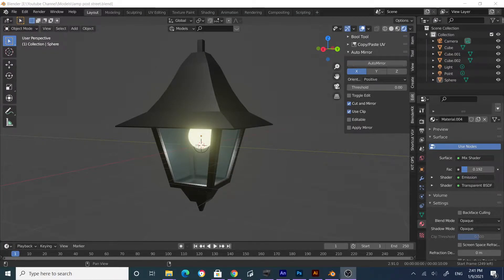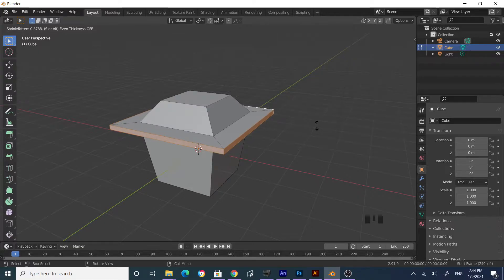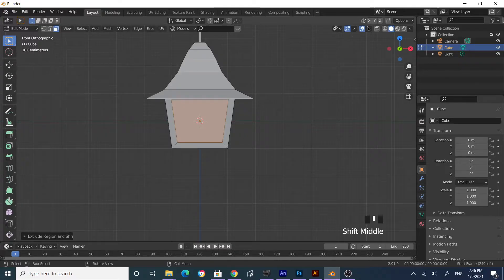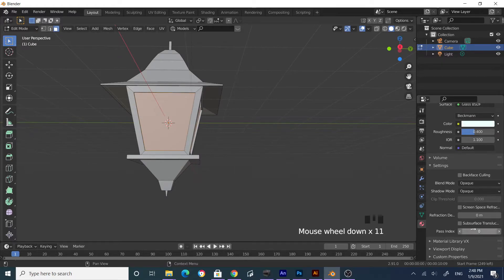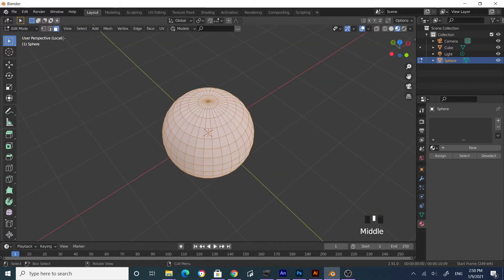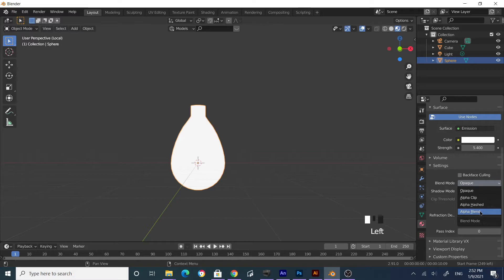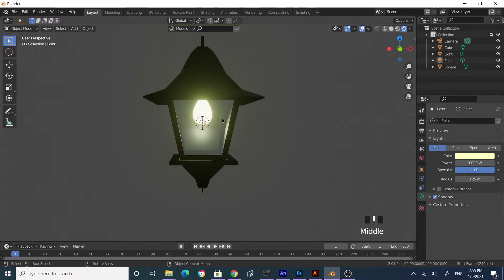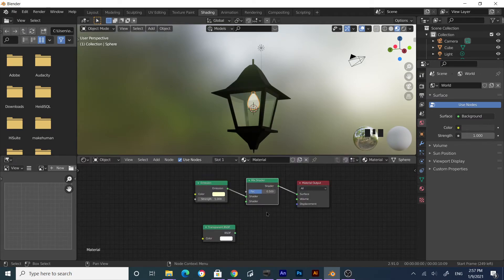street lamp post part1 blender tutorial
Creating a simple street lamp post - blender tutorial
All the models are completely free to use. Download any model for your games, architectural design, etc.